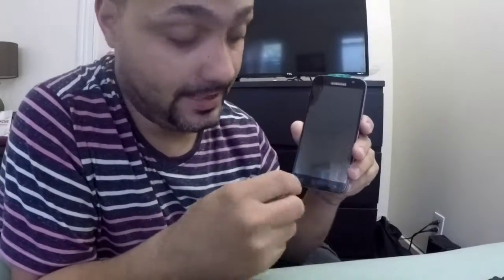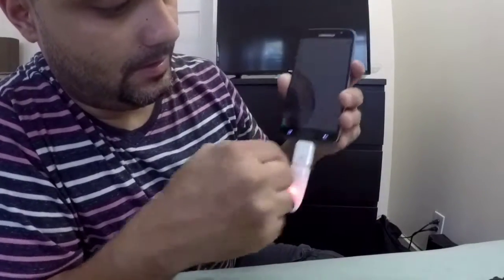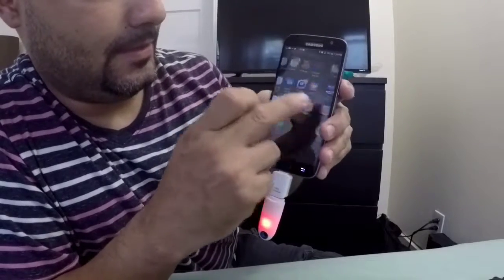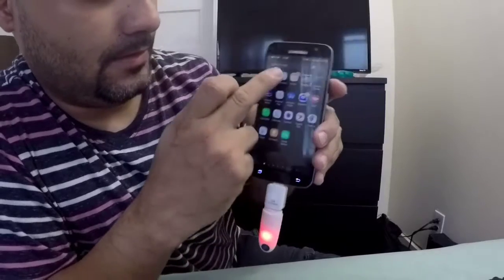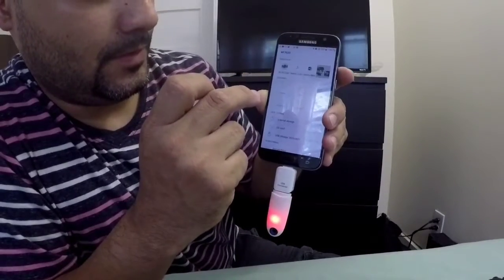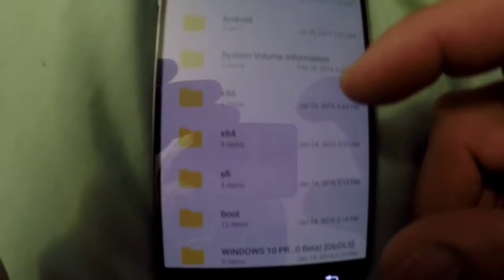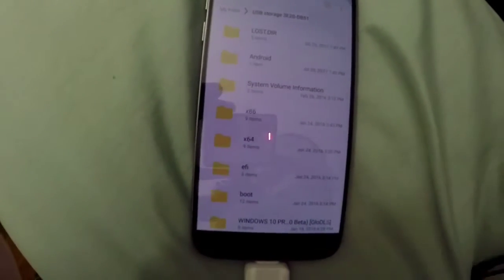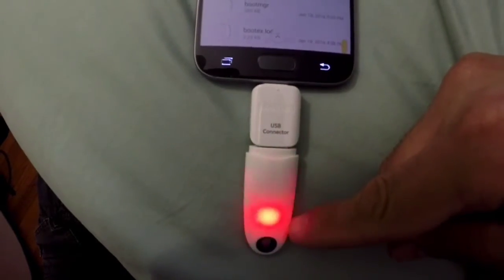usb connector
How you connect a usb drive to you android device